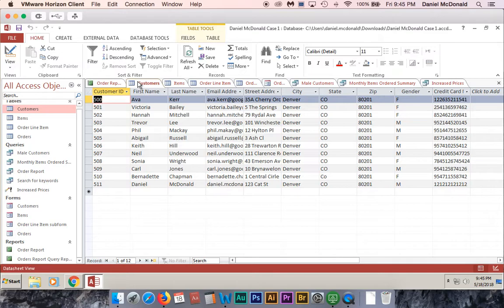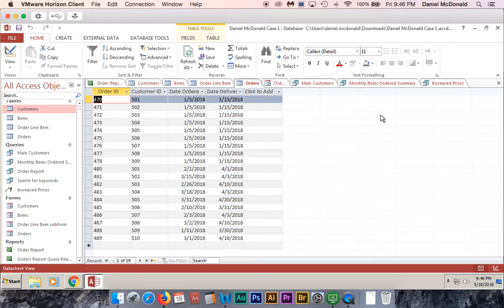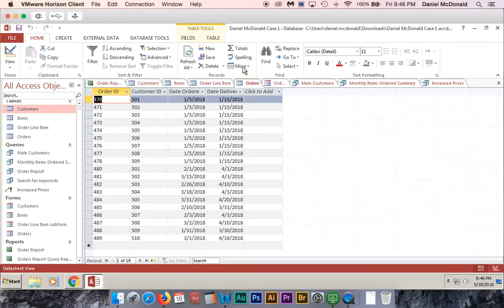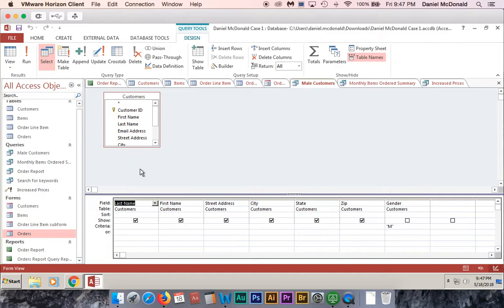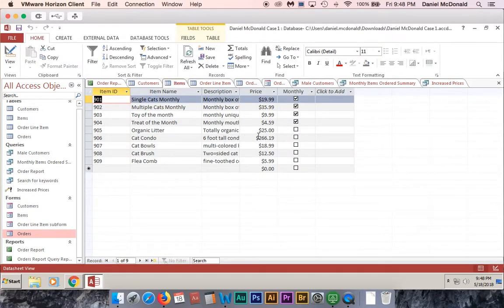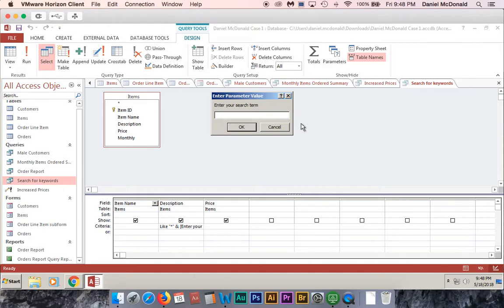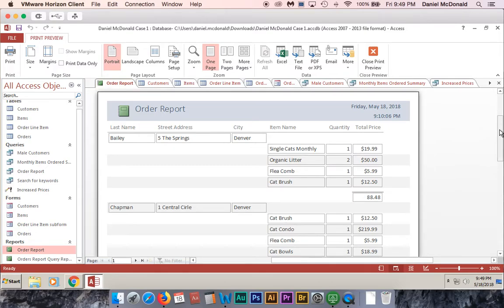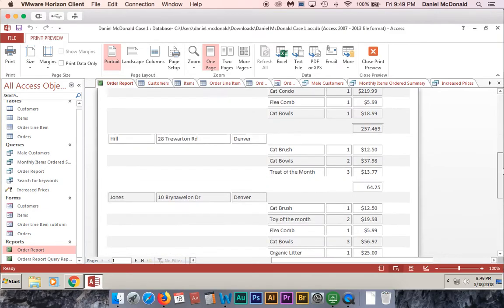DMcDonald Case 1 Video Presentation